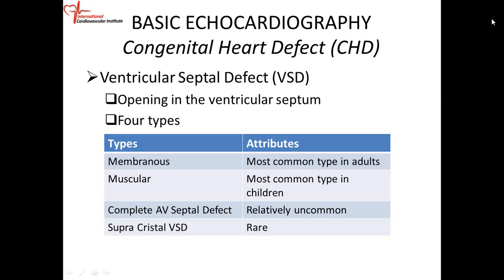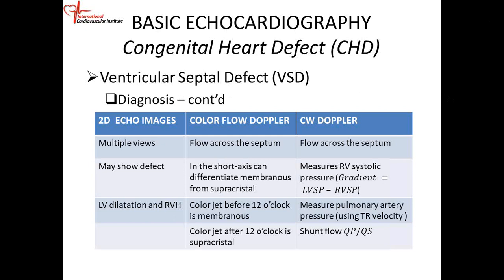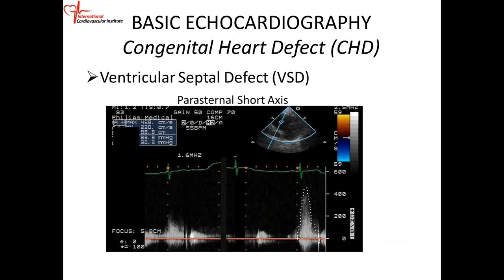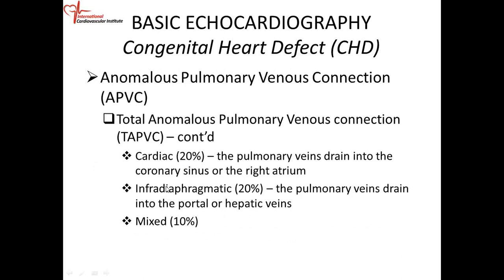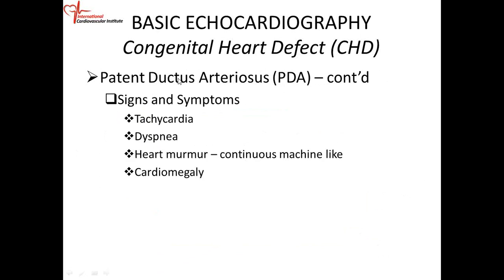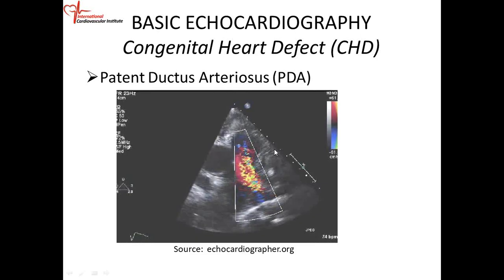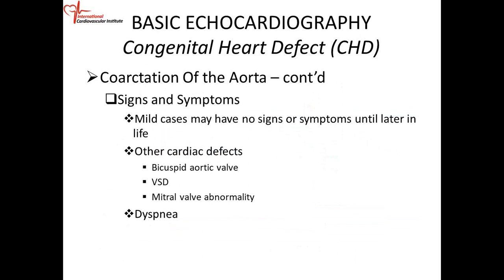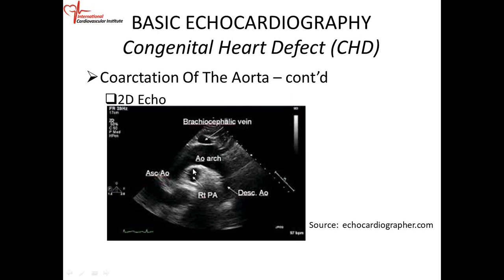2018 06 10 09 05 Second Year Lecture